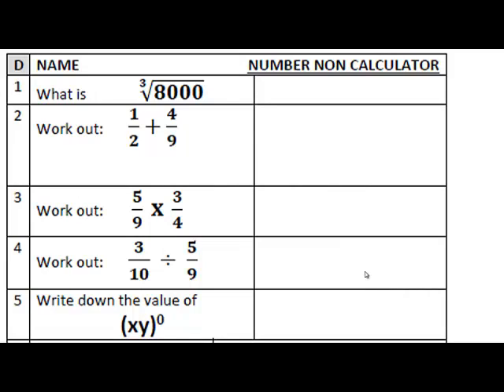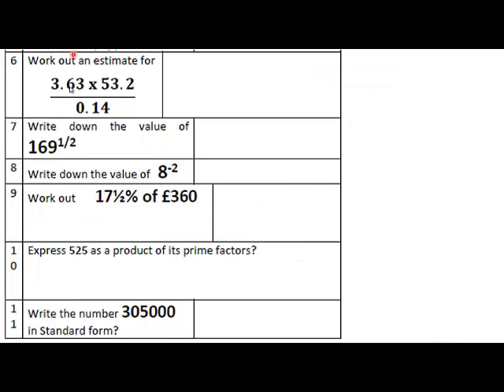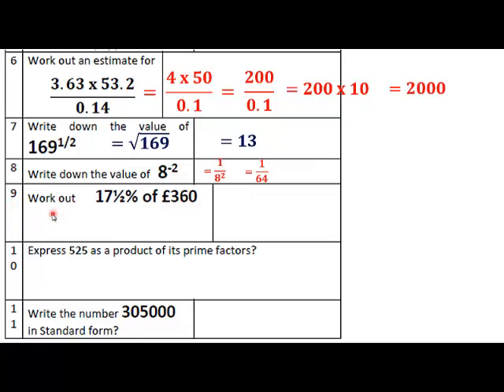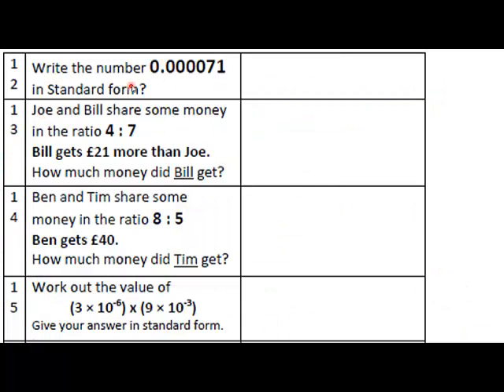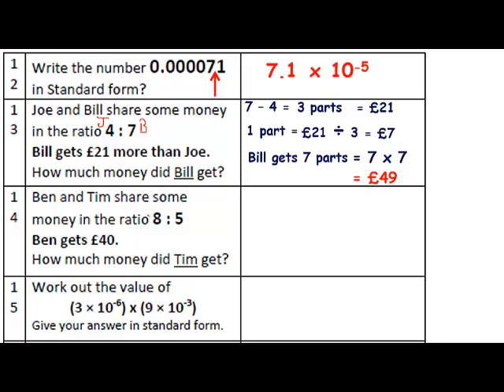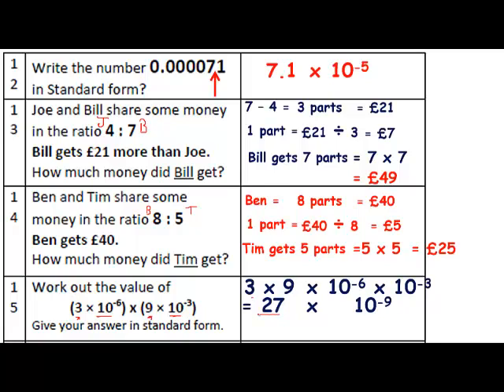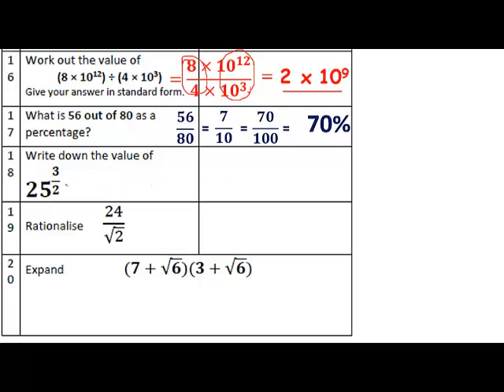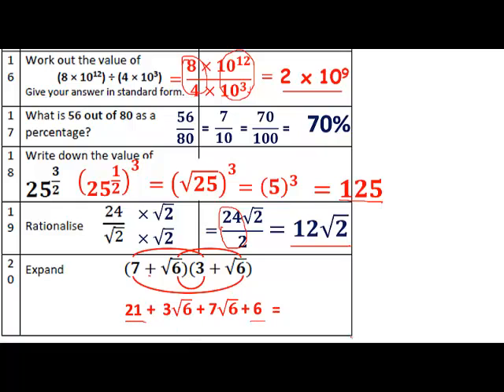Number NC D